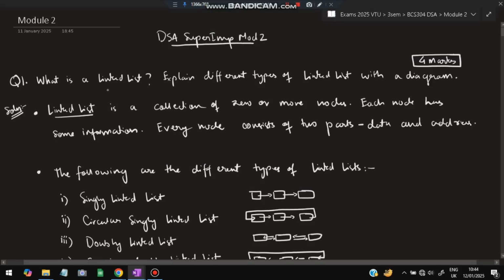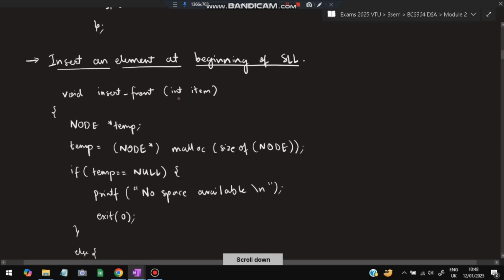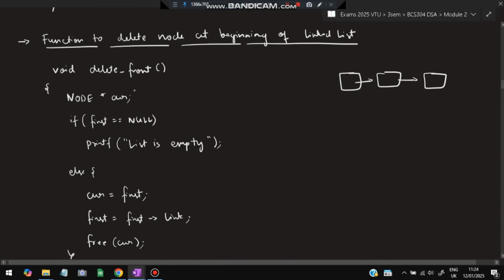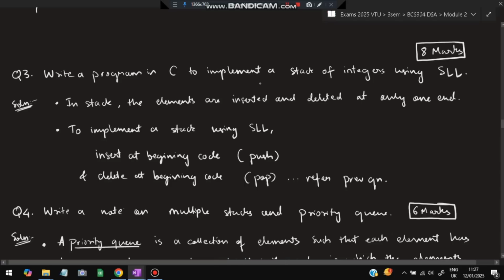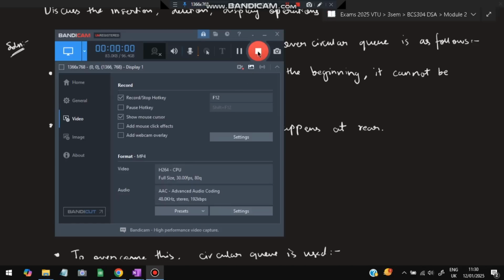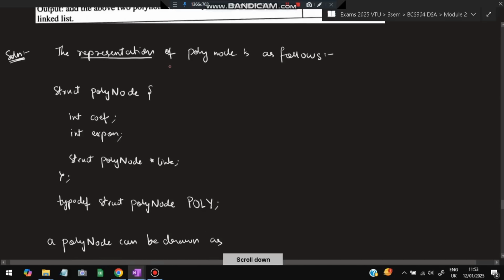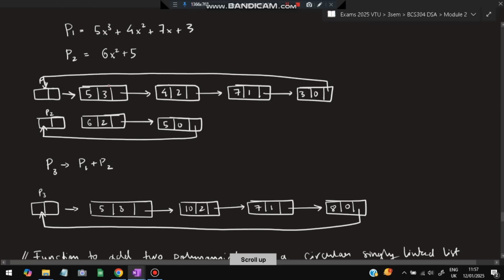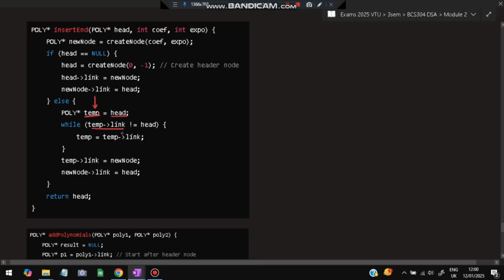DSA MODULE 2 SUPER IMPORTANT💯🤩| BCS304 MODEL PAPER SOLUTIONS + PASS PACKAGE | VTU 3rd SEM CSE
DSA MODULE 2 SUPER IMP💯🤩| BCS304 MODEL PAPER SOLUTIONS + PYQs | 22 Scheme VTU 3rd SEM CSE

DSA PASS PACK
DSA PASS PACKAGE

Never Miss the Most Expected Questions from Data Structures and Application. In this video, learn Trends and Patterns seen in the Previous Year VTU exam papers. Selected PYQs 🎯 With Best Shortcuts | Data Structures and Application | Most Expected Questions with Solutions PDF | Afnan Marquee

⌛ Time Stamps

0:00 What is a linked list? Explain different types of linked list with a diagram. 🔥🔥🔥

2:31 Give the structure and definition of Singly Linked List (SLL). Write a C function to insert, delete and display nodes in SLL. 🔥🔥🔥

10:28 Write a program in C to implement a stack of integers using SLL. 🔥🔥🔥

11:12 Write a note on multiple stacks and priority queue. 🔥🔥🔥

13:14 What are the disadvantages of ordinary queue over circular queue? Discuss the insertion, deletion, and display operations of circular queue. 🔥🔥🔥

16:40 Write C function to add two polynomials using Circular Singly Linked List. Add the following two polynomials P1 and P2... 🔥🔥🔥